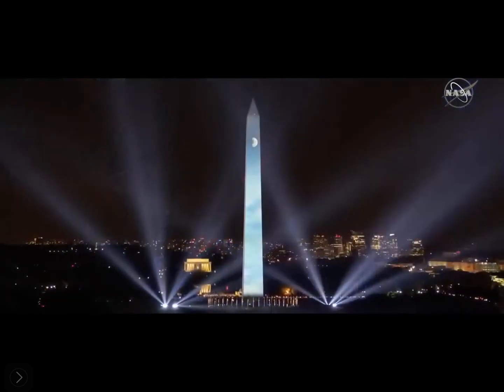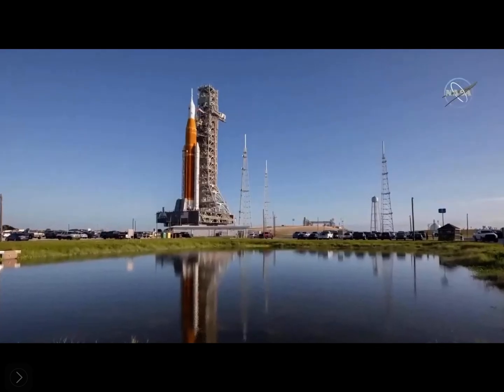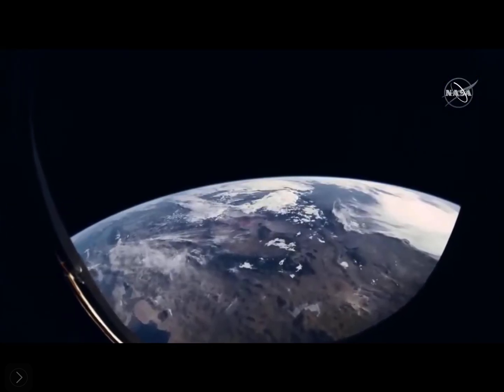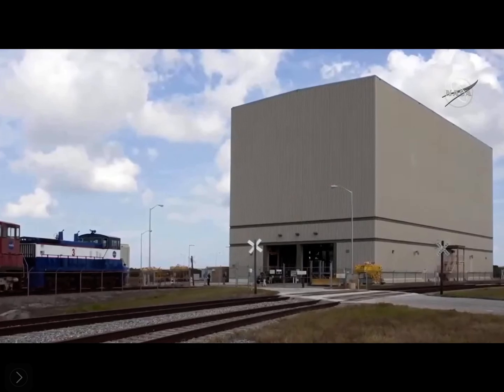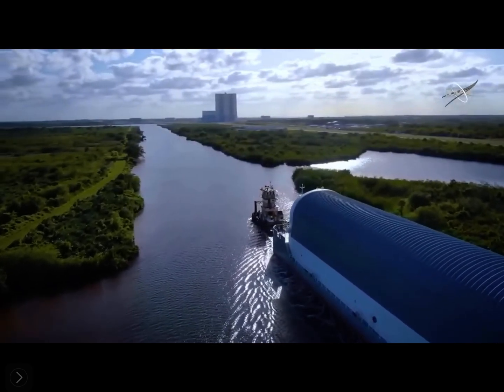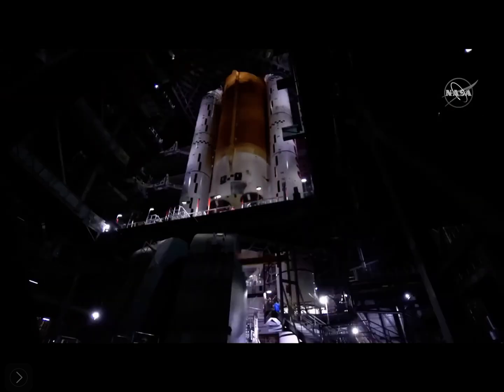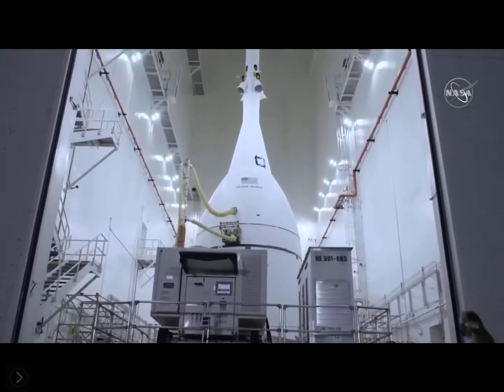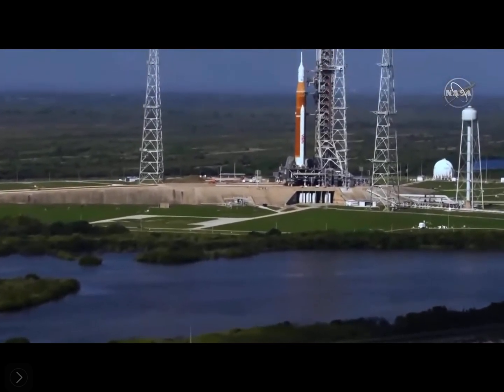U.S. Military Intelligence NASA National Defense Strategy Mission Summary 006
About HRP
In recent years, the objectives of our nation's space program have grown
increasingly sophisticated and ambitious. Future missions will focus on
exploration at greater distances from Earth and extended stays in space. To
ensure that these goals are achieved, NASA's astronauts must be able to
perform at peak productivity under even the most daunting conditions. The
Human Research Program (HRP) is dedicated to discovering the best methods and technologies to support safe, productive human space travel.
From the challenges of providing appetizing food and optimal nutrition
to managing the environmental risks posed by radiation and lunar dust,
HRP scientists and engineers work to predict, assess, and solve the
problems that humans encounter in space. Planned future missions will
dramatically increase the scope of the challenges and demands that
face NASA's astronauts. The HRP is working to improve astronauts' ability
to collect data, solve problems, respond to emergencies, and remain
healthy during and after extended space travel.
Part of HRP's mission is to educate the public about the challenges of human space travel. As you navigate this site, you can learn more about the research and technology that supports and facilitates the work of the men and women who navigate the outer reaches of space.

The Human Research Program developed as a result of NASA's refocus of the space program on exploration in early 2004. The Program uses research findings to develop procedures to lessen the effects of the space environment on the health and performance of humans working in that setting. With the goal of traveling to Mars and beyond, the Program is using ground research facilities, the International Space Station, and analog environments to develop these procedures and to further research areas that are unique to Mars.

The Human Research Program includes many facets of human space travel
such as:
Environmental Factors
Exercise Physiology
Habitability
Human Factors
Medical Capabilities
Physiology
Psychosocial and Behavioral Health
Space Radiation
The Human Research Program is comprised of five Elements. They are the
International Space Station Medical Projects, Space Radiation, Human Health Countermeasures, Exploration Medical Capability, and Human Factors and Behavioral Performance.
The Science Management Office reviews and integrates science activities
across the HRP Elements, reviews the prioritization and implementation of flight and ground analog activities, communicates HRP research needs to other programs within NASA, and cultivates strategic research partnerships with other domestic and international agencies.
The Translational Research in Space Health (TRISH) is a partner with the HRP in developing a successful human research program.

Key Points
*The Human Research Program is dedicated to discovering the best
methods and technologies to support safe, productive human space travel.
*The Human Research Program is working to improve astronauts' ability to
collect data, solve problems, respond to emergencies, and remain healthy
during and after extended space travel.
*The Human Research Program investigators work to predict, assess, and
solve the problems that humans encounter in space.
*The Human Research Program leverages assets through national and
international collaborations.
*The Human Research Program educates and engages the public challenges of human space travel.

NASA - Johnson Space Center
Human Research Program
Mail Code: SA2
2101 NASA Parkway Houston, Texas 77058